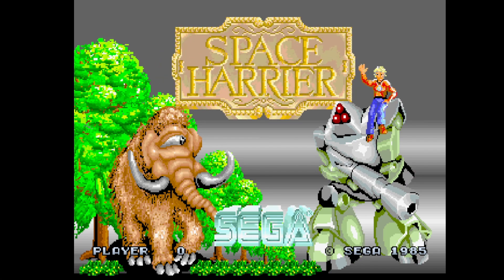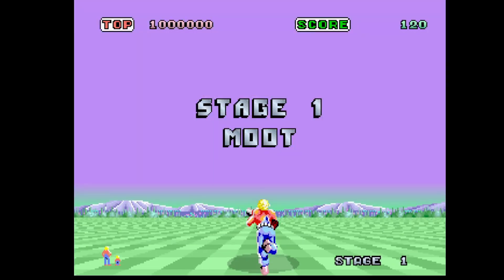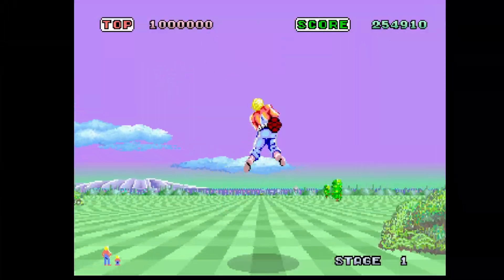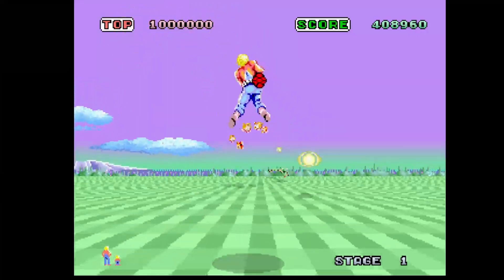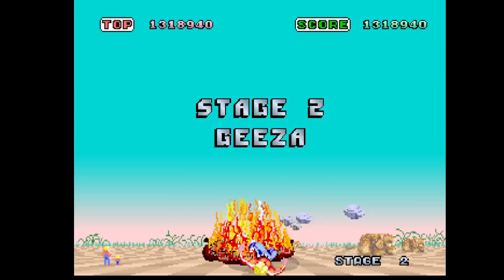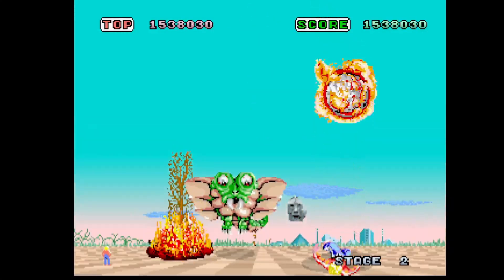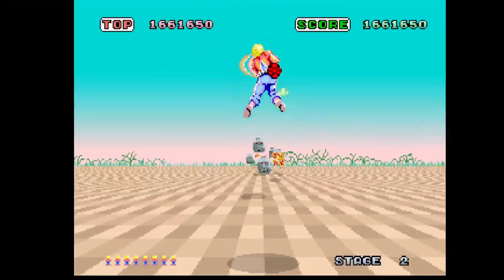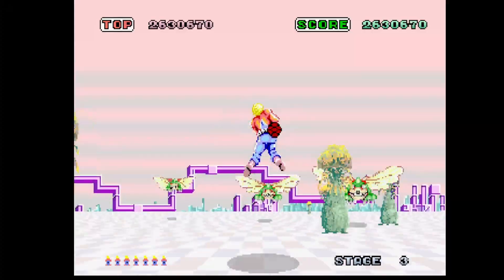22nd May 2023 Arcade game Space Harrier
May 2023 I look at a different Arcade Machine game everyday 6PM UK time :-)